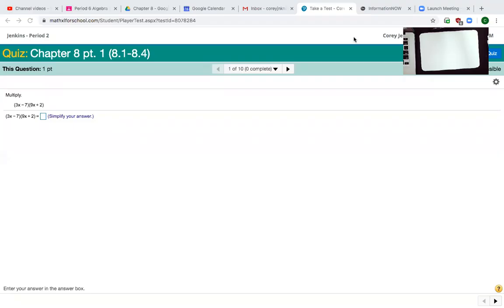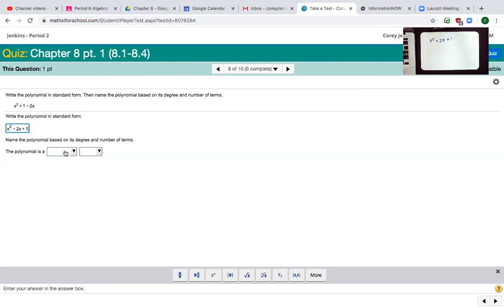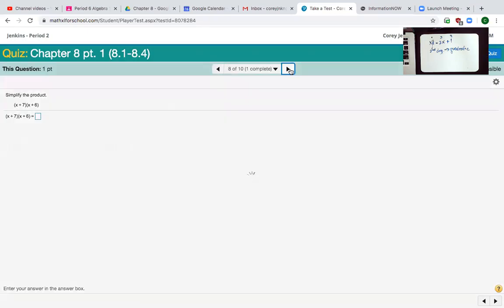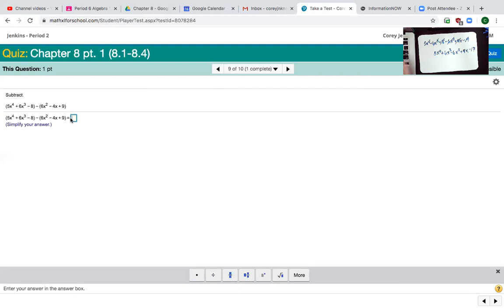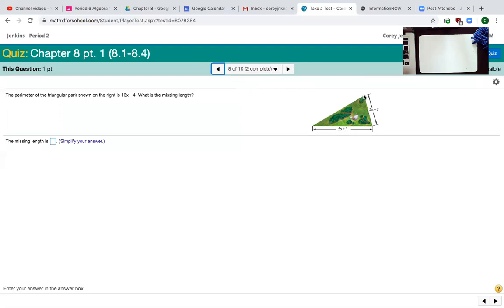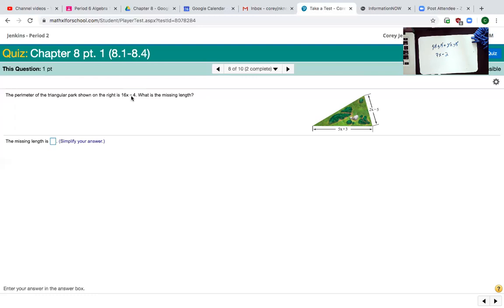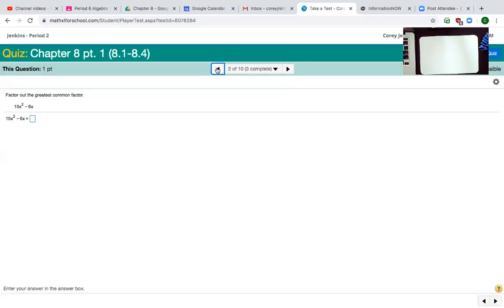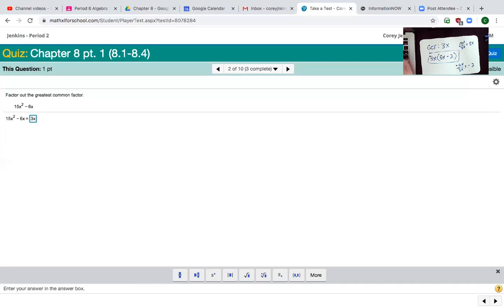Quiz FMQs alg 1 Chapter 8 pt 1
This video shows the questions that most people struggled with on the quiz.  Hope this helps!